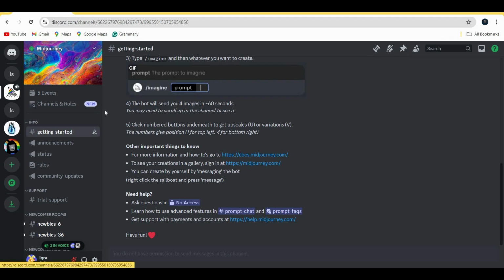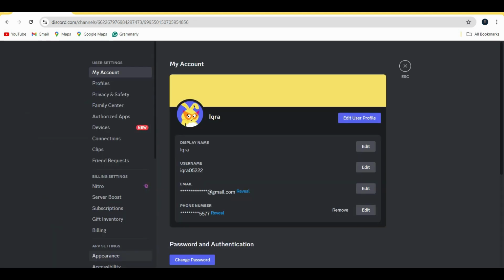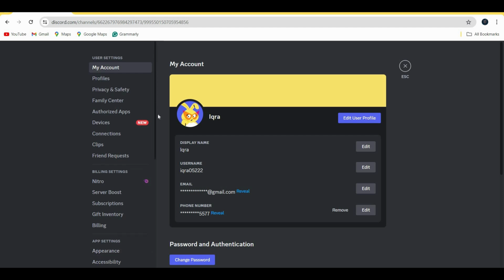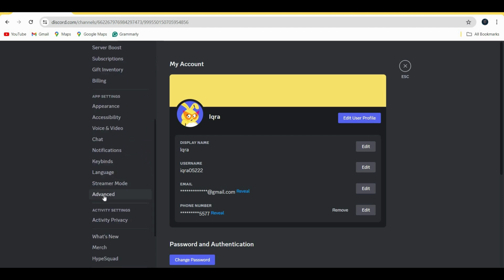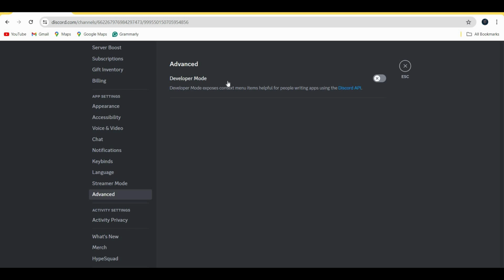How to Get Your Discord ID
In today's video i'm going to show you how to get your discord id, easy and simple tutorial to follow.